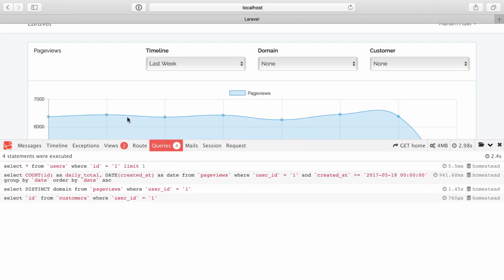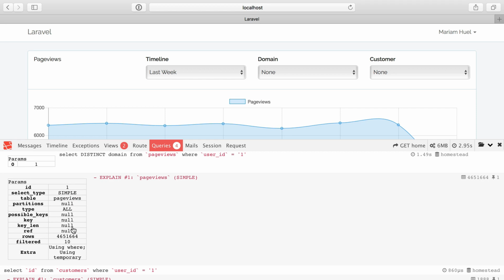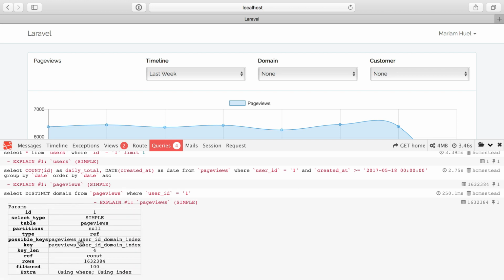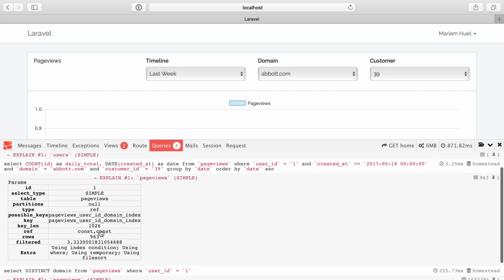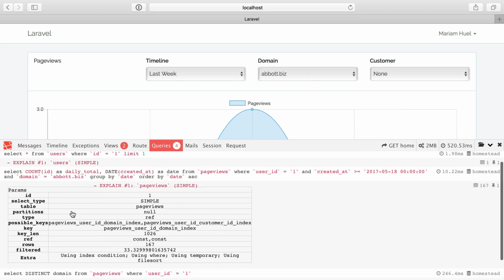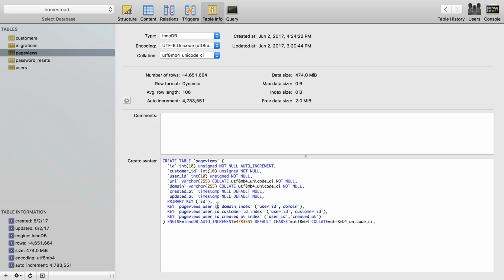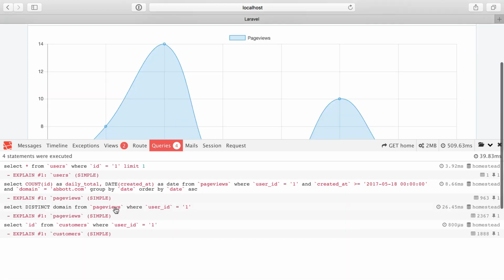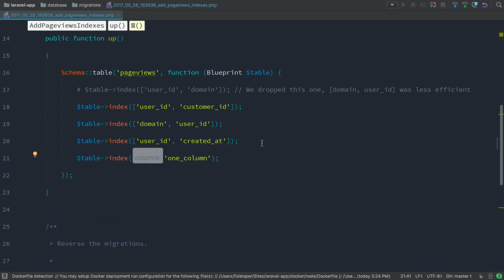MySQL Indexing III - Performant Laravel